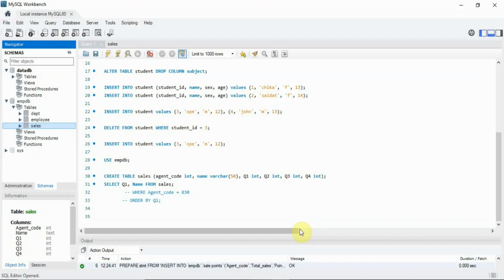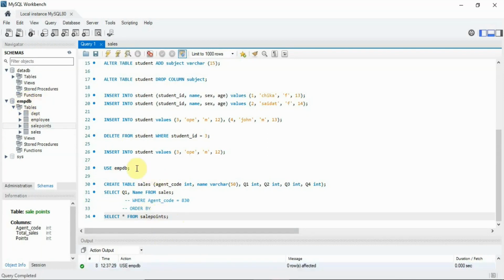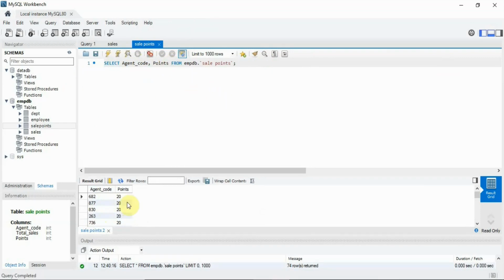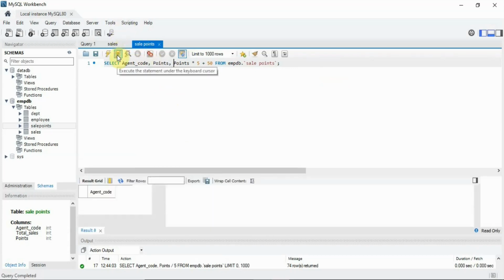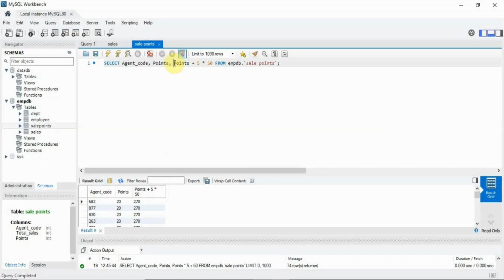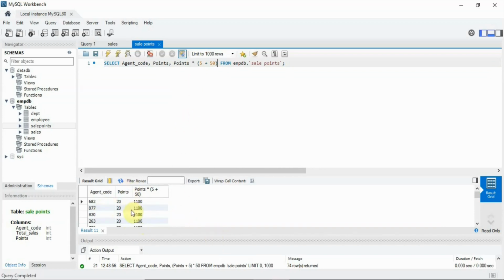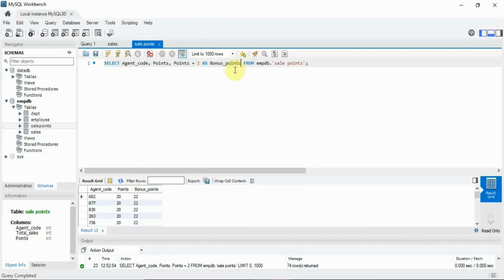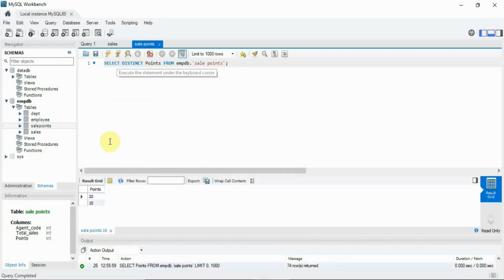MySQL Tutorial For Beginners Part 4 | Basic Arithmetic Operations in MySQL | In Pidgin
SQL stands for structured query language. It's a language that you can use to talk to your database. MySQL is the most popular open source database in the world.  It's a language you can use to generally manipulate data in a database. This video tutorial on MySQL will help you understand how to perform some basic arithmetic operations in MySQL.